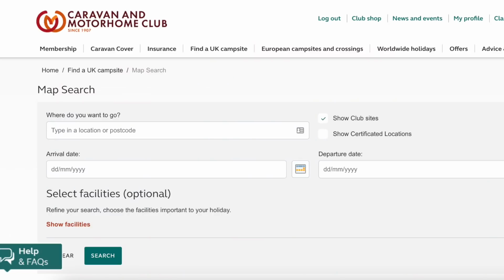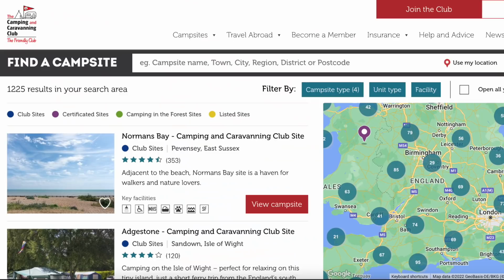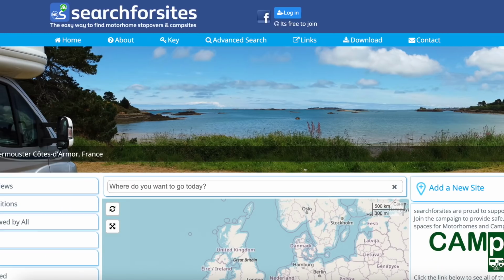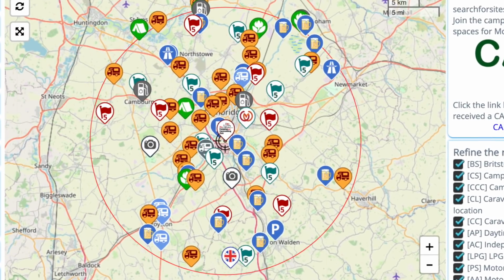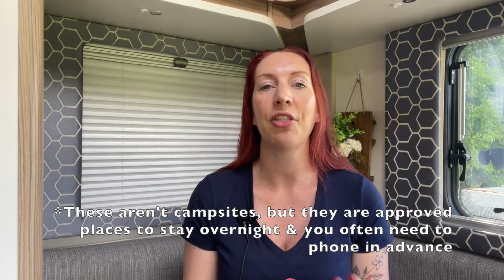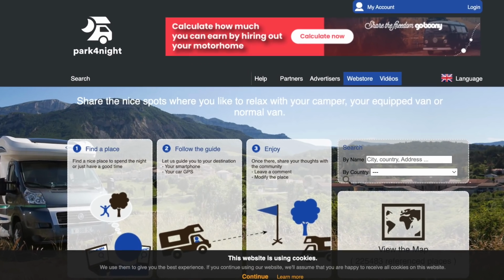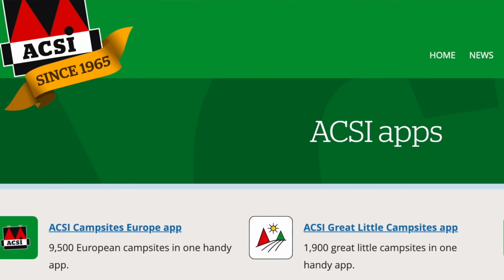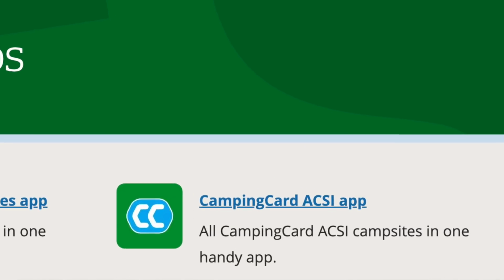Want to find EPIC places to stay with your van? WATCH THIS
One of the most important things to learn as a new motorhomer, camper or caravanner is how to find good campsites for your adventures.
Sure, you can look on websites like Wandering Bird and see where we've stayed, but it will be much more useful for you to know how to find them yourself. So here are the websites and apps we use to find the best campsites around the UK and Europe.

00:00 Tips
02:00 Finding the best campsites in the UK
05:50 How to find the best campsites in Europe

Wandering Bird was created to help motorhomers and campervanners make the most of their time on the road. We share weekly tips, tricks and reviews to encourage and inspire your next adventure,  whether you're a complete motorhoming newbie, or a more experienced owner looking for new ideas or places to visit.

You can also get access to our free resource library, full of checklists, itineraries, tips for buying your van, travelling to Europe, wild camping and more.